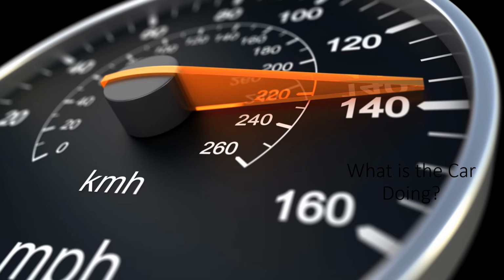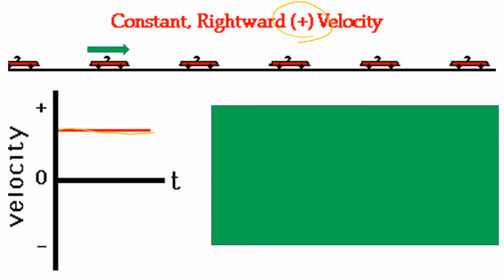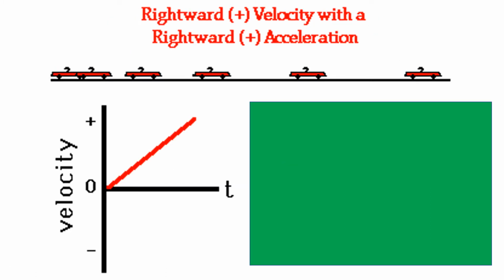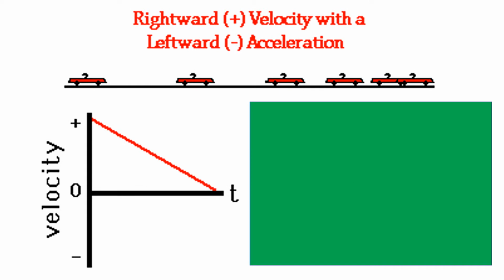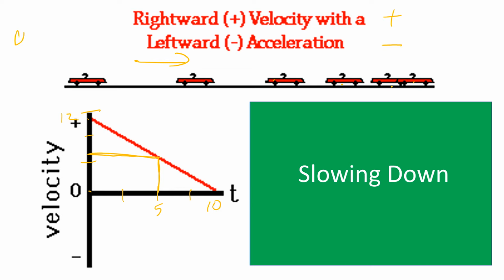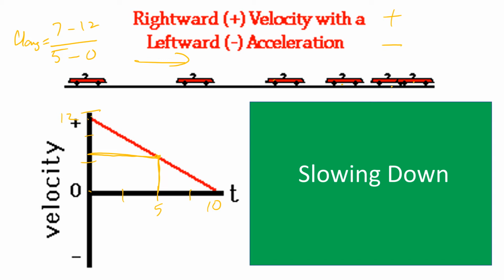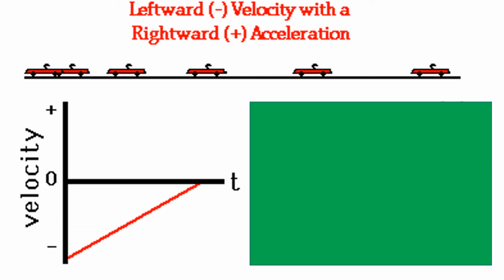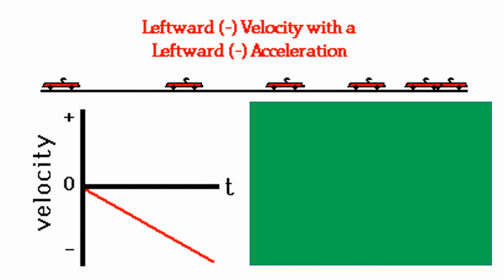Velocity Vs Time Graph Lecture Part 2